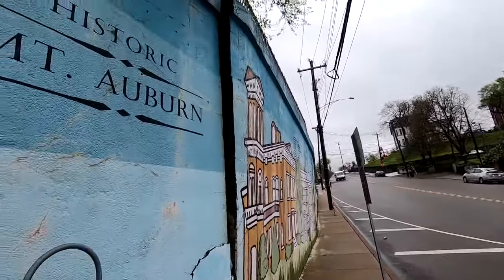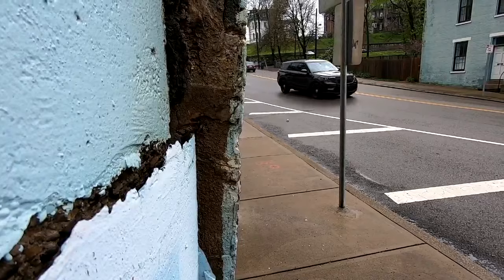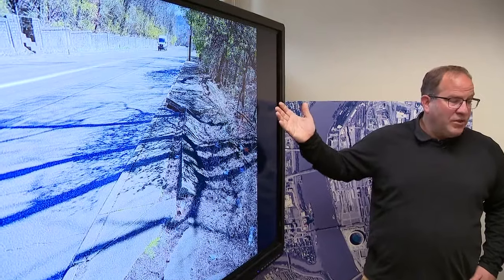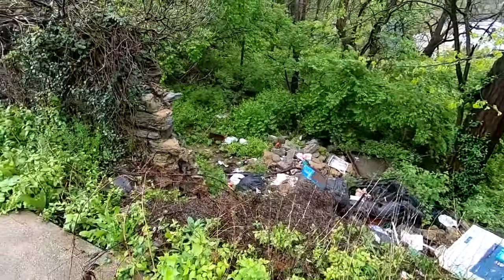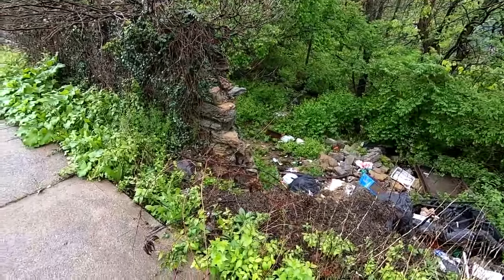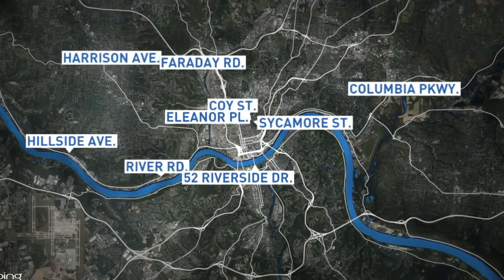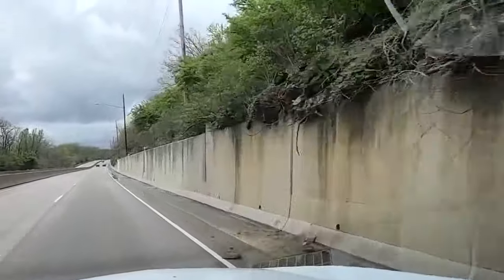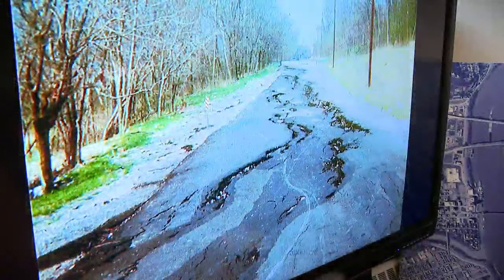Cincinnati gets $10 million to combat future landslides after previous emergencies were costly